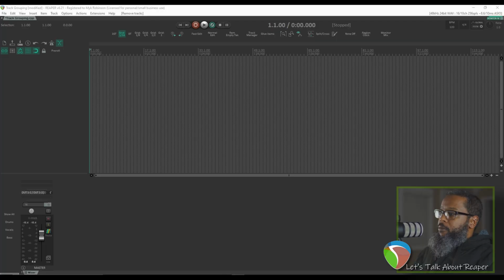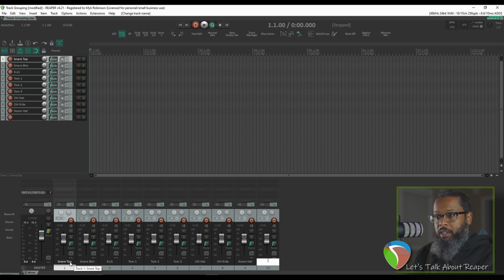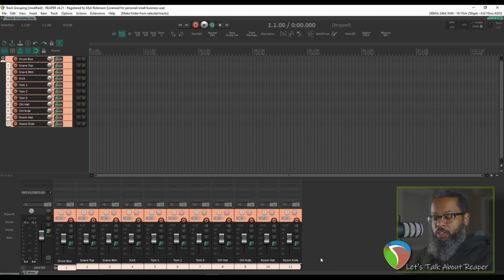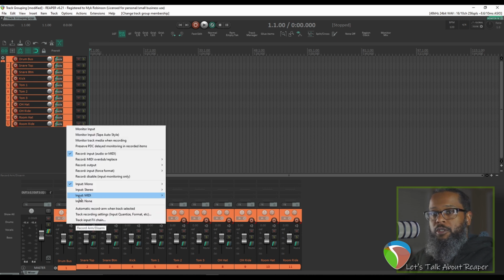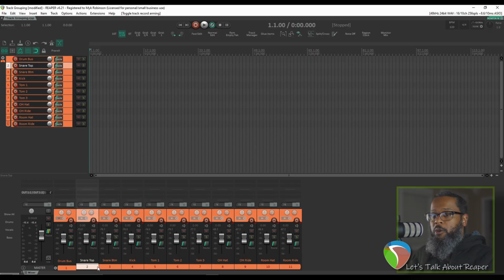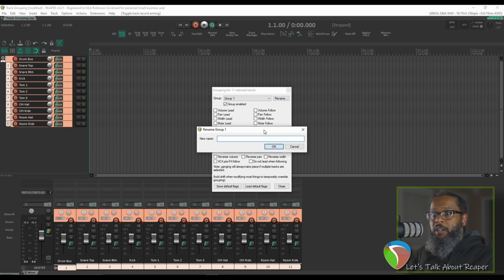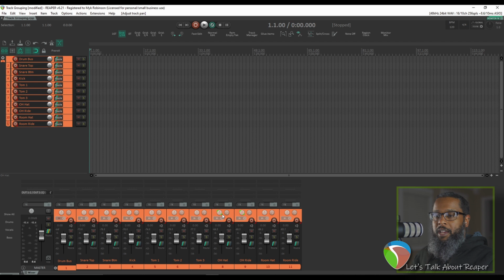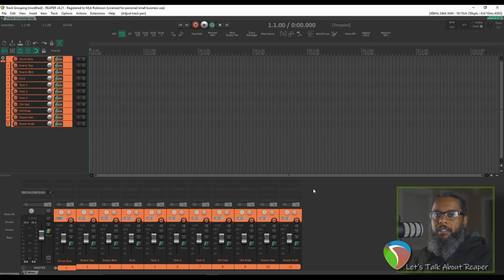REAPER - Track Grouping - Intermediate Concepts and Examples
In this episode, we'll discuss some track grouping concepts with examples. While this is not necessarily a deep dive into track grouping, it does go a bit deeper than basic grouping and should give you some ideas as to how you can use track grouping to create faster workflow and solve problems.

If you'd like to see more of Belle Dog, just say so :) She was napping this time around.